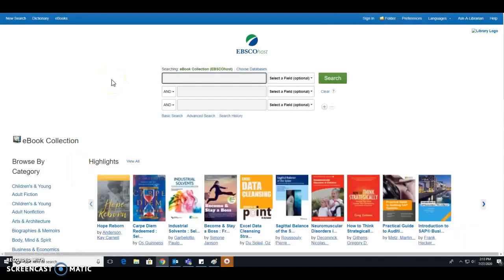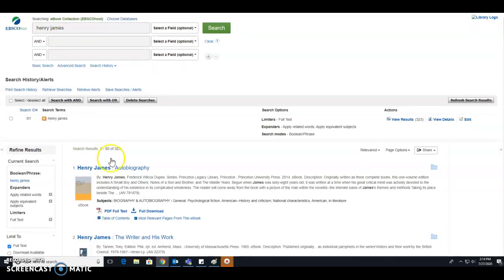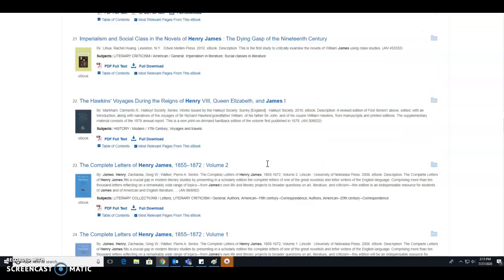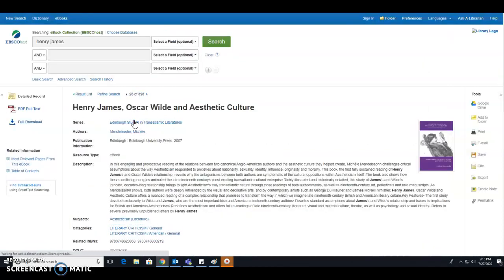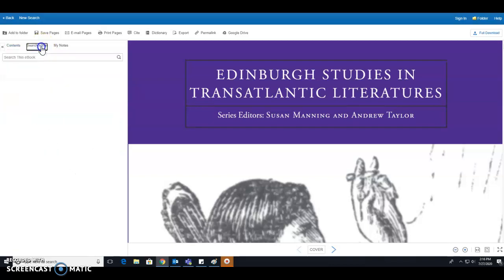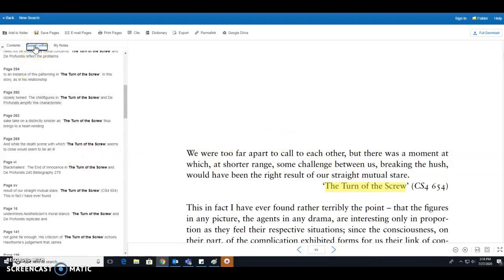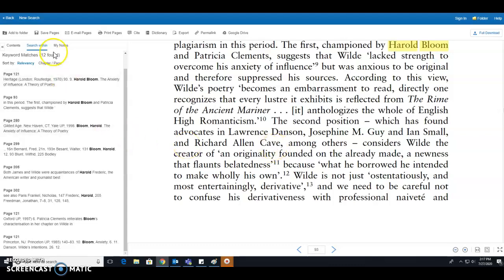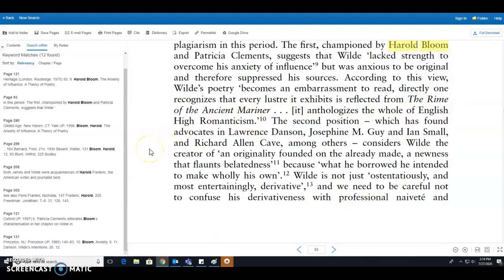eBook Academic Collection Am Lit 2 SRM